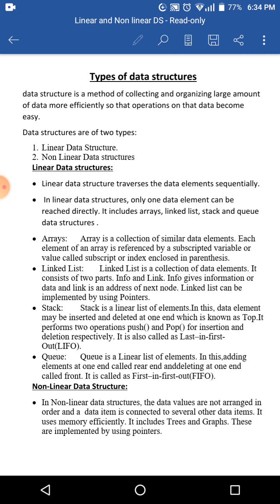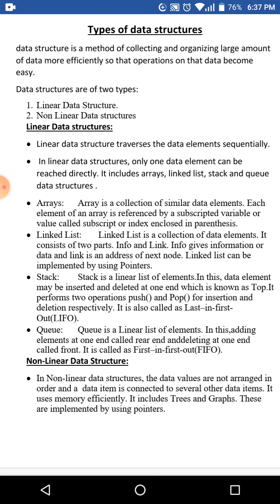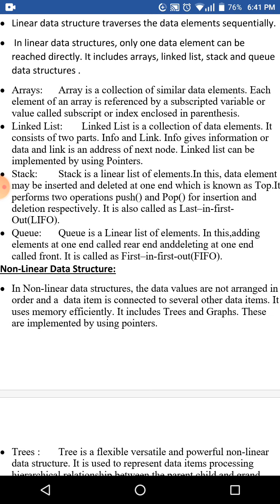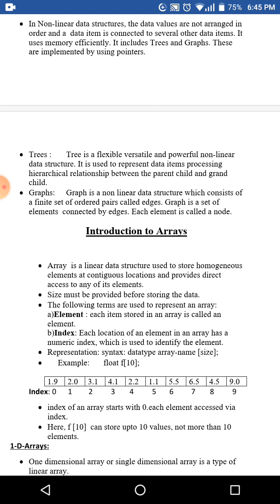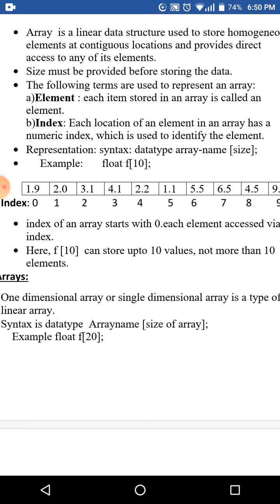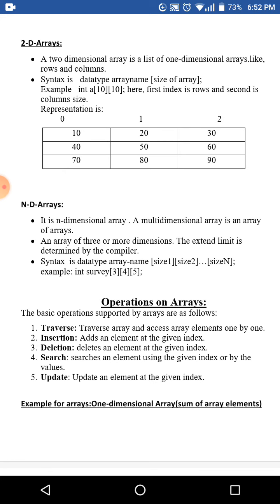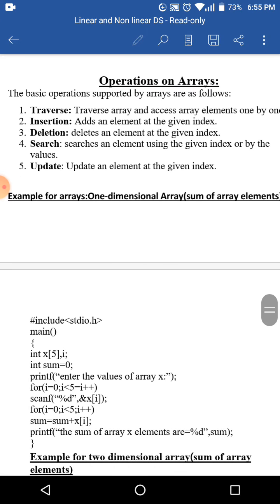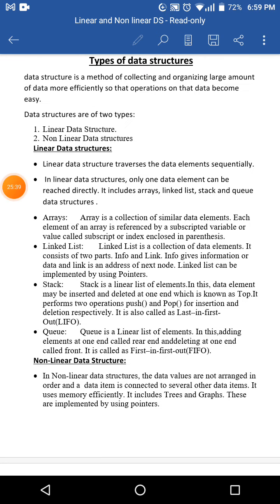IISEM BSC-DS types and Arrays